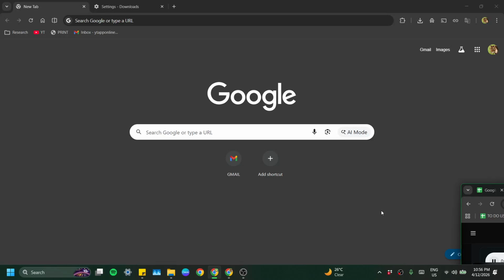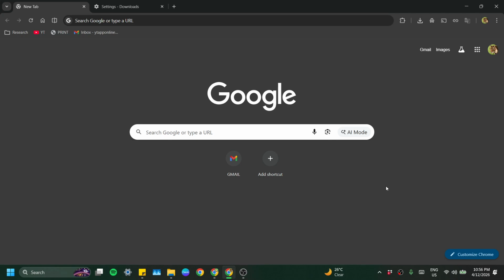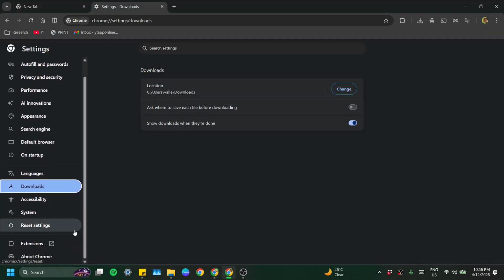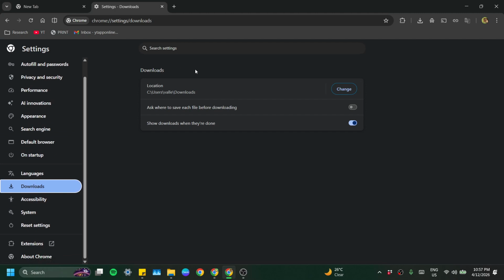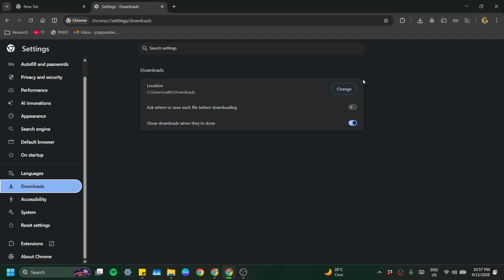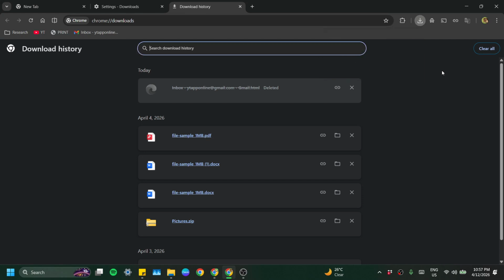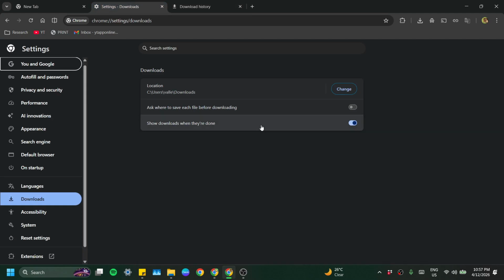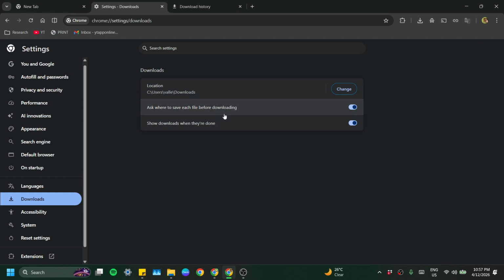How to Find Google Chrome Default Download Folder (Updated 2026 Step-by-Step Beginner Guide)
Learn how to find the default download folder in Google Chrome quickly and easily. This updated 2026 step-by-step beginner tutorial shows you where Chrome saves downloaded files, how to open your downloads folder, and how to change the location if needed. Perfect for managing files and keeping your downloads organised.